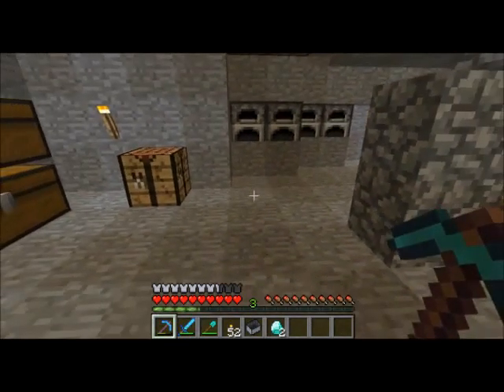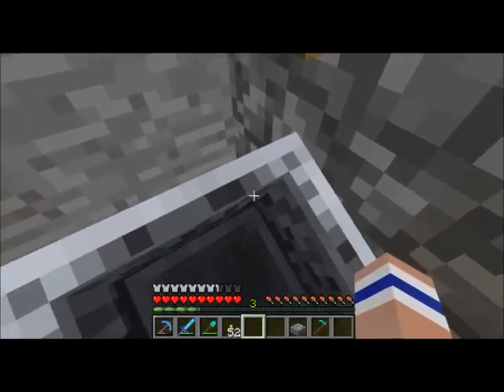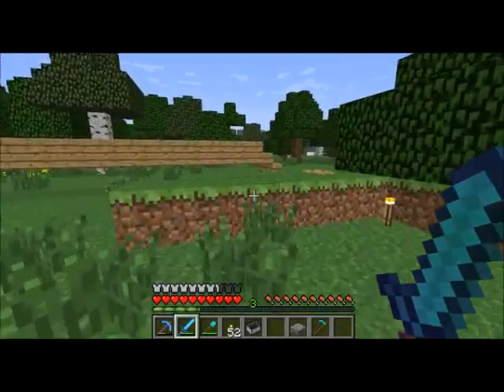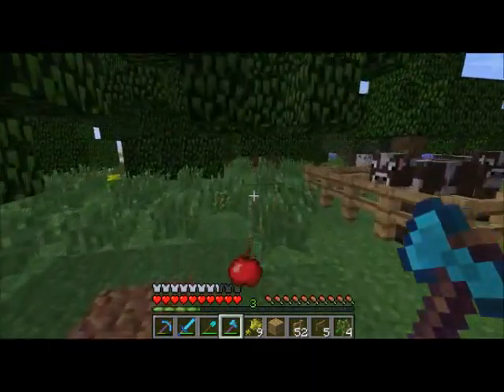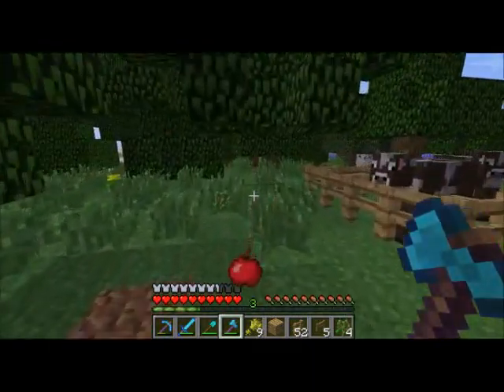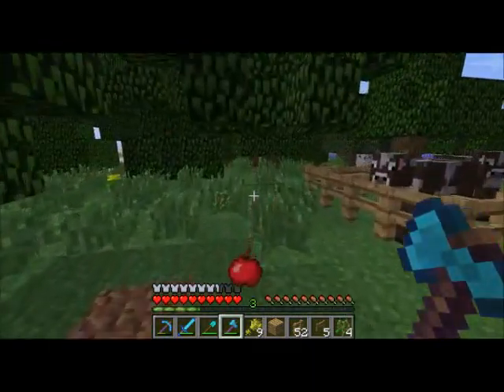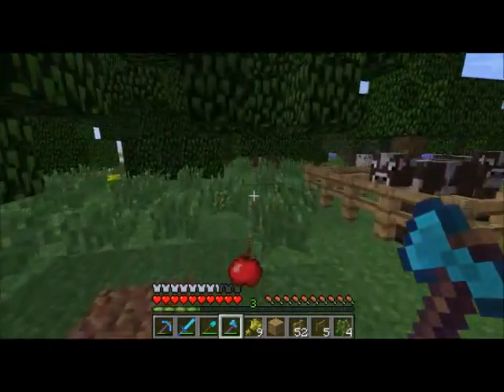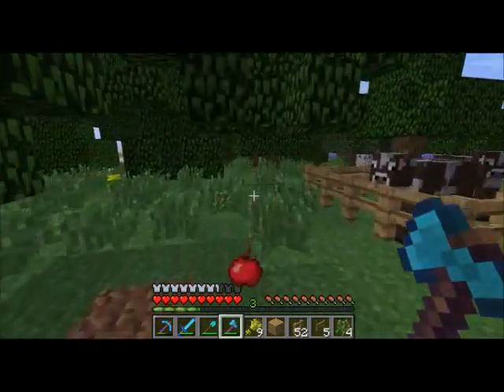Guilbert's Minecraft Ep #13: Ok, then...